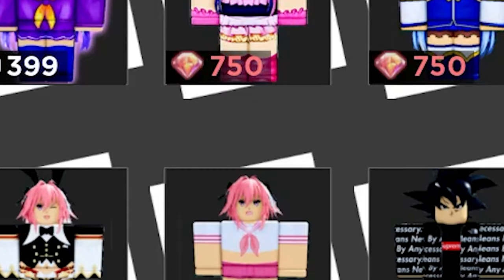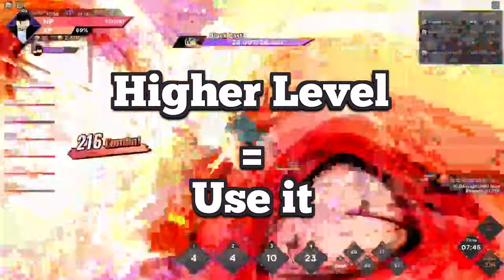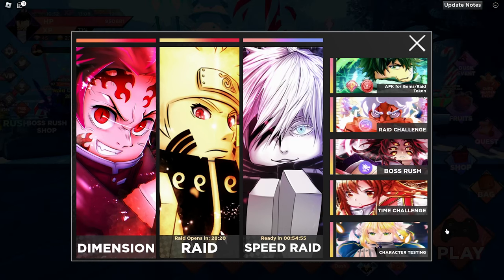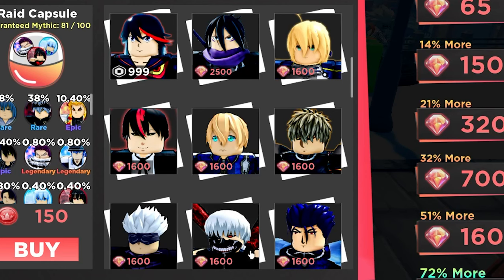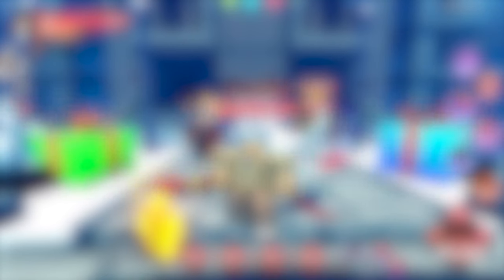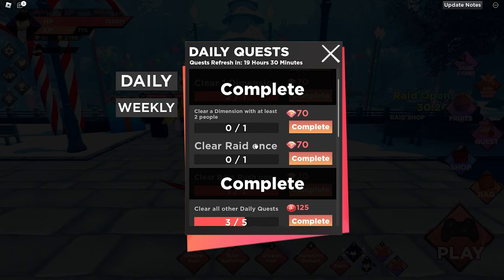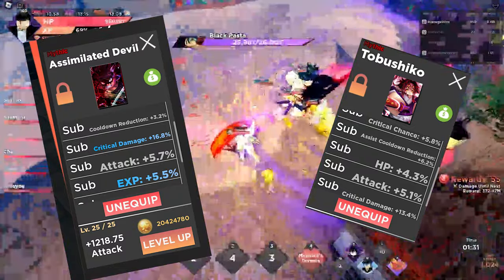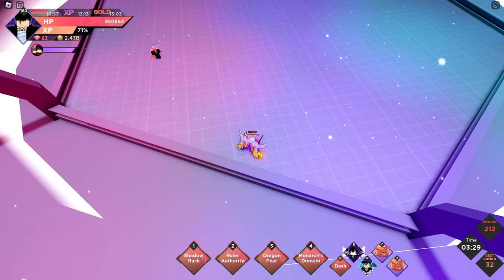Best Tips For ANIME DIMENSIONS ROBLOX (2024)